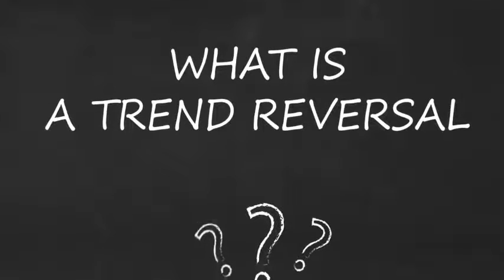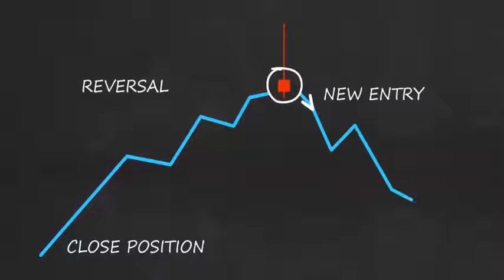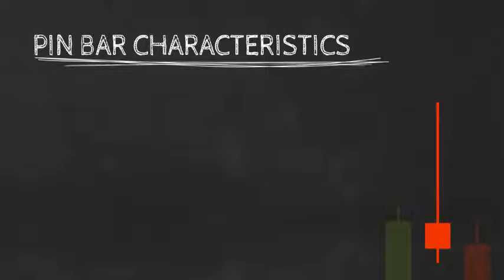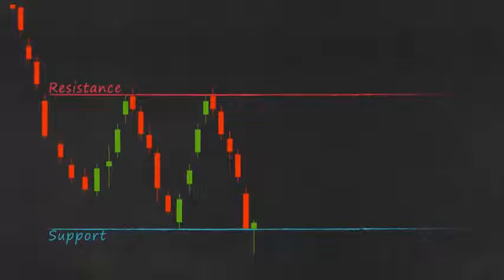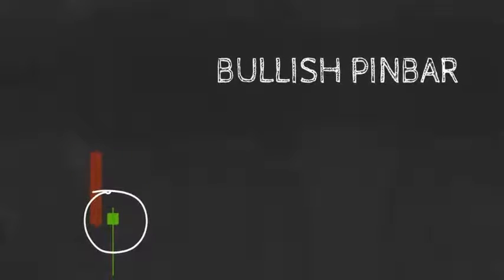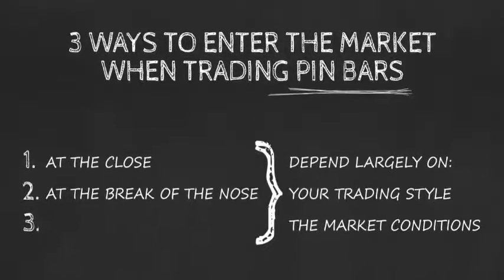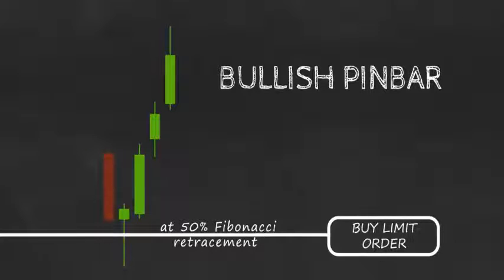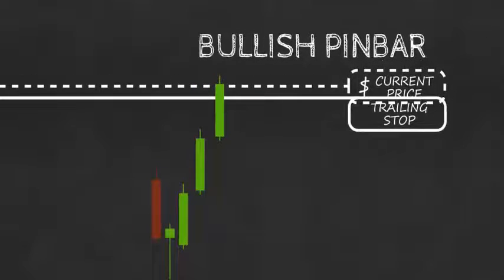CTR Trade Reversals With Pin Bars | Trading Strategies